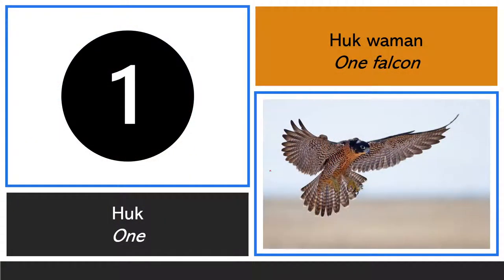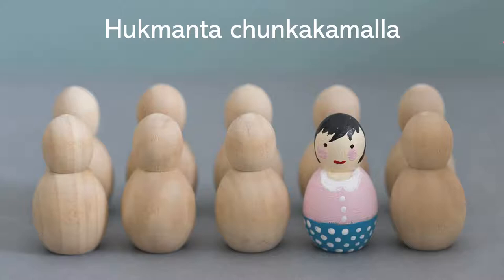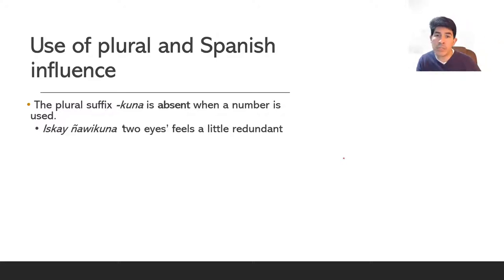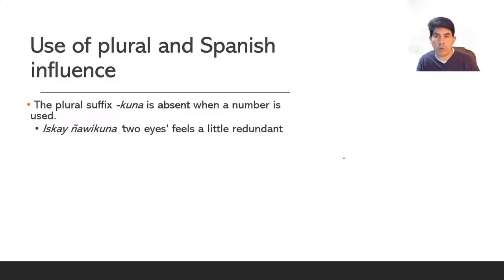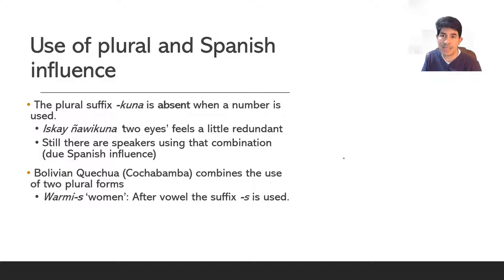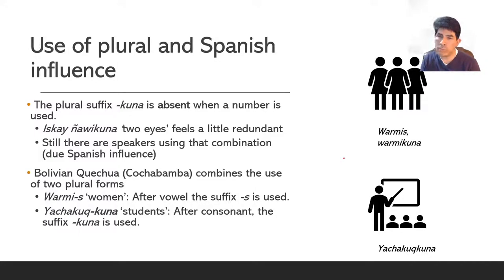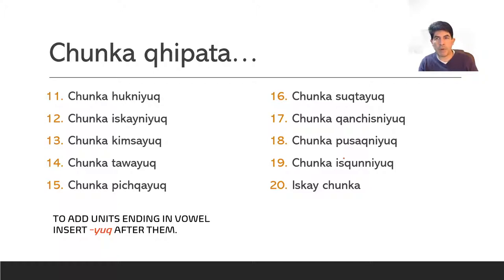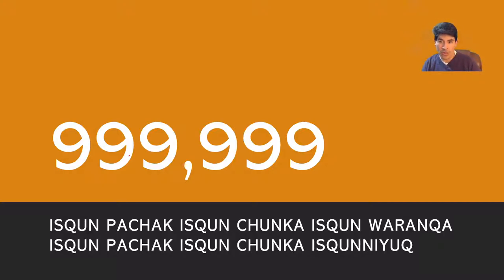Numbers in Southern Quechua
In this presentation you will learn the numbers from 1-10. We will learn the rules for going beyond 10 using the suffix -yuq (and the alternative form -ni + -yuq). Also, we will see how larger numbers are formed following a very regular decimal system. Finally, we will examine some of the variation in the pronunciation of numbers in the Southern Quechua area (from Huancavelica to Cochabamba). This will show us noticeable spoken variation. However the standard writing system for Southern Quechua allows an easy way to emphasize the underlying commonalities of all of these varieties. The pronunciation I am using here is closest to the Cuzco variety spoken in the province of Cuzco.